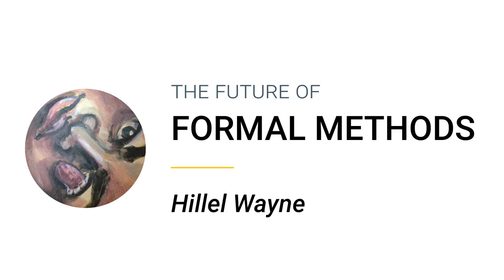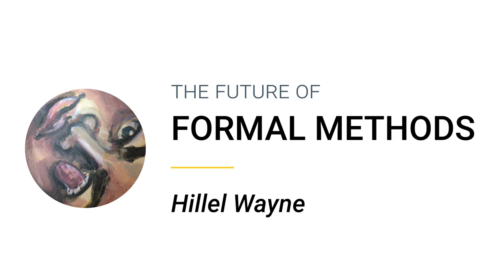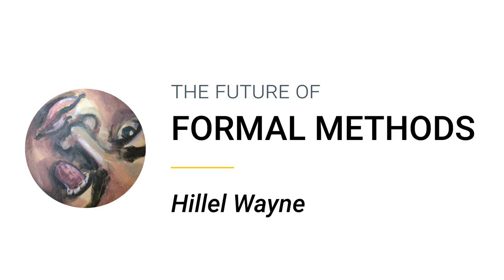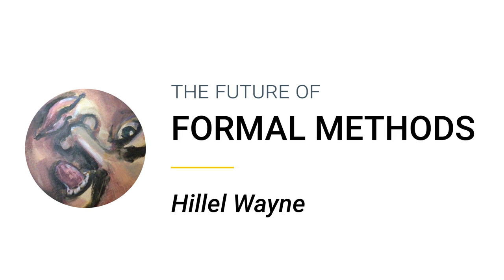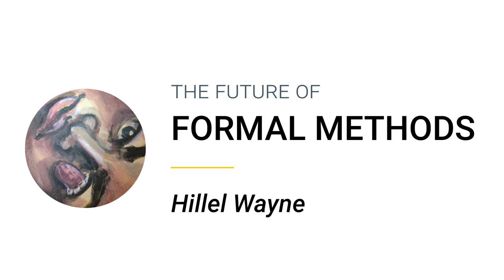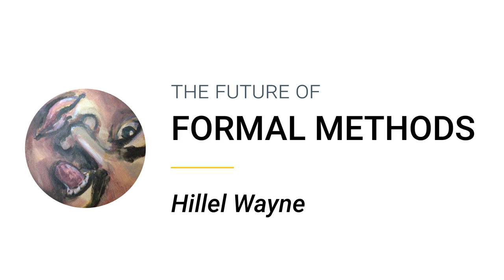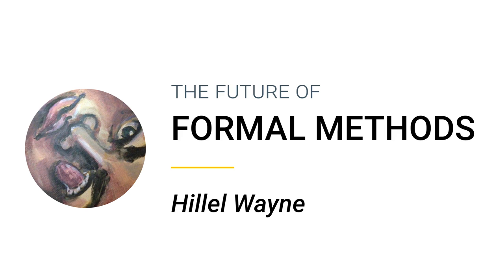The Future of Formal Methods - Hillel Wayne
Hillel and I discuss using TLA+ to avoid crazy Byzantine failures in distributed systems, how in the world we got people to start unit testing (if we can't even get them to start flossing), the importance of "defense in depth", and many more topics.